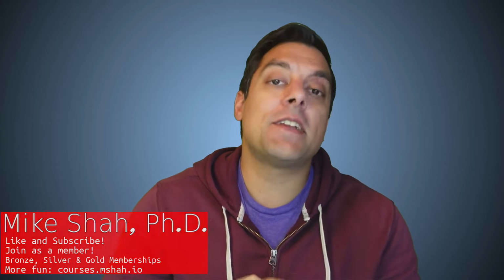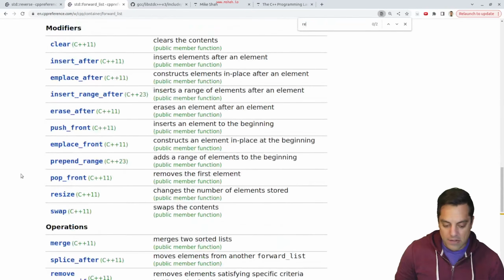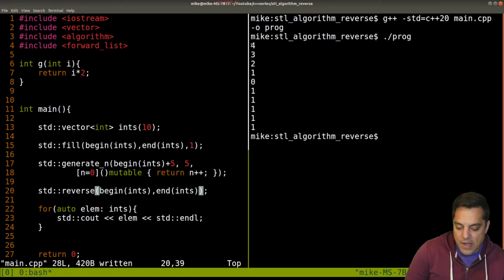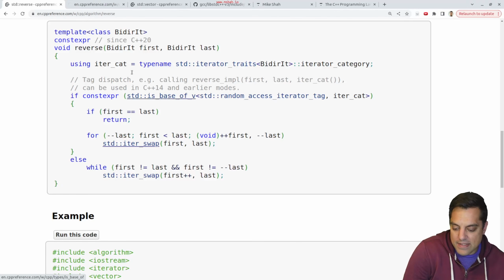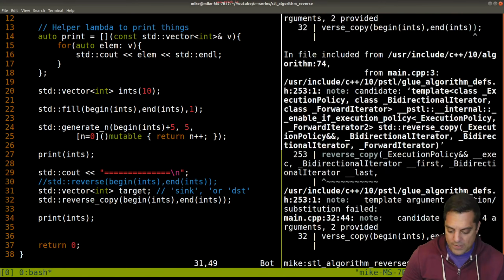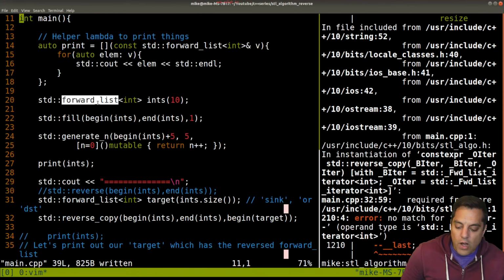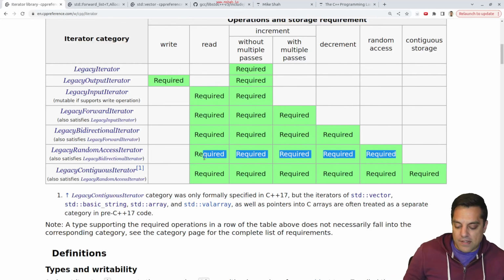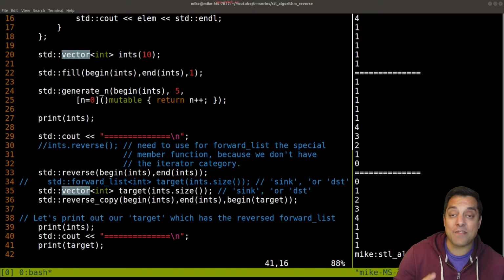C++ STL algorithm - std::reverse and reverse_copy | Modern Cpp Series Ep. 153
►Lesson Description: In this lesson I show you the reverse and reverse_copy STL algorithms. These are useful generic functions for reversing containers. Note that some containers have their own member functions which should be preferred, or otherwise must be used -- I'll show forward_list as an example which has it's own reverse member function.